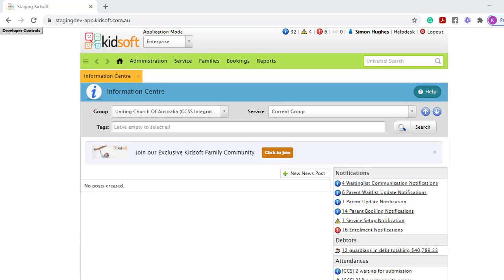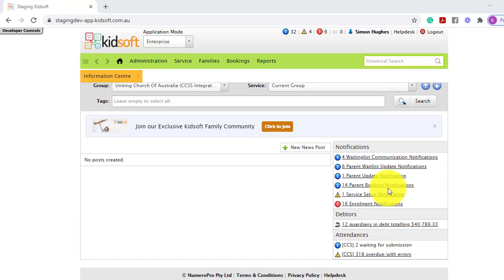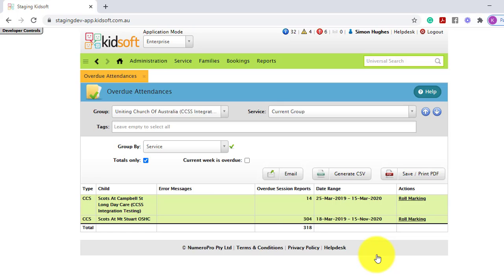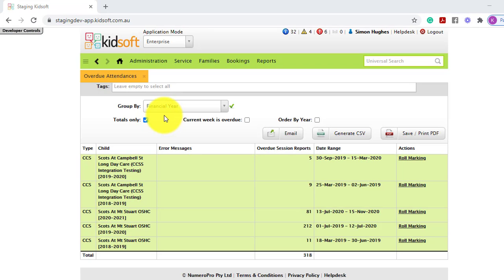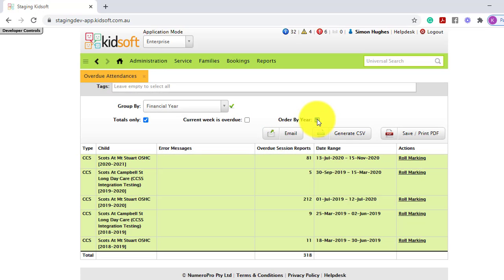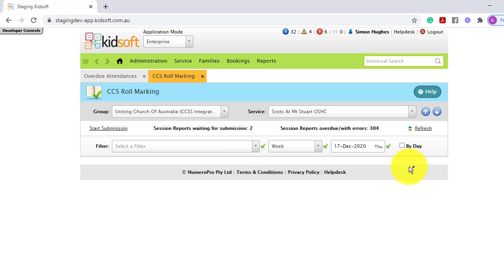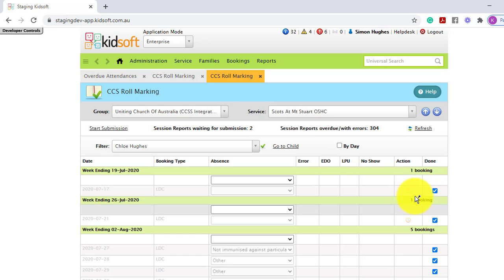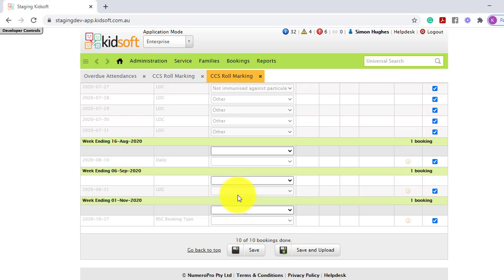Kidsoft Video Tutorial - How to view overdue attendances by financial year.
This Kidsoft video tutorial will show you how you can view overdue attendances by financial year in Enterprise mode.